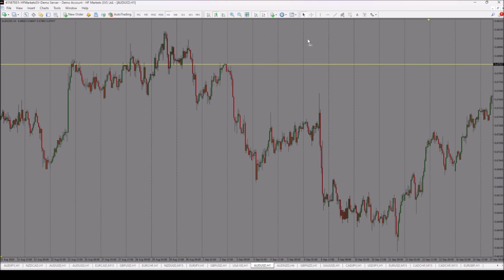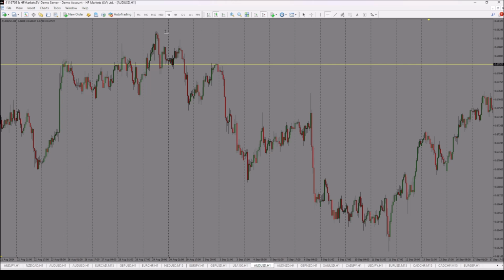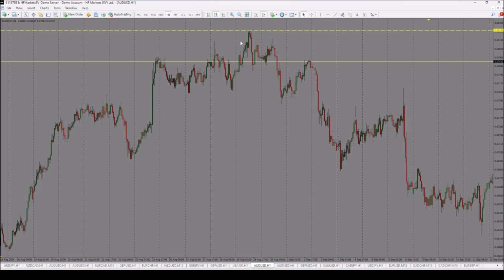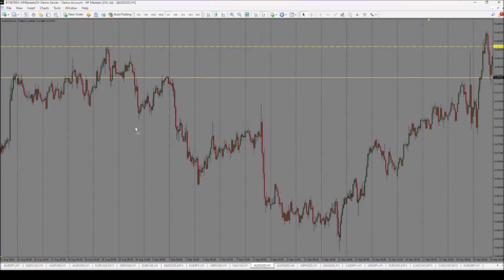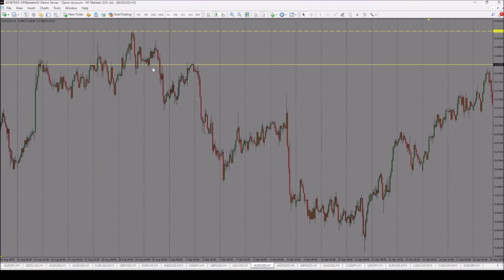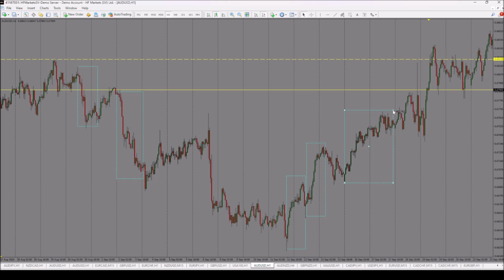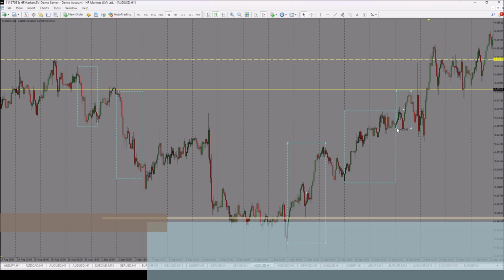I MAKE A LIVING TRADING THIS